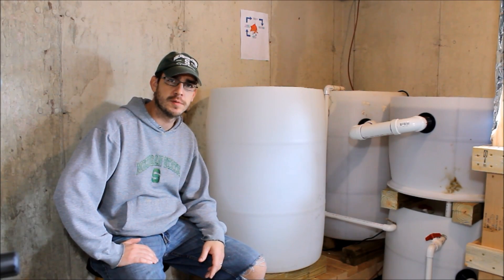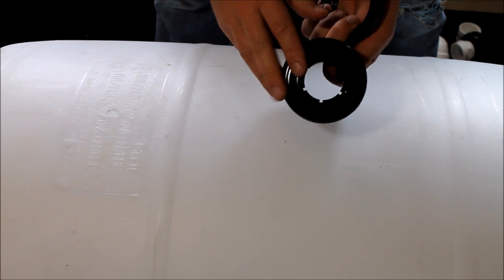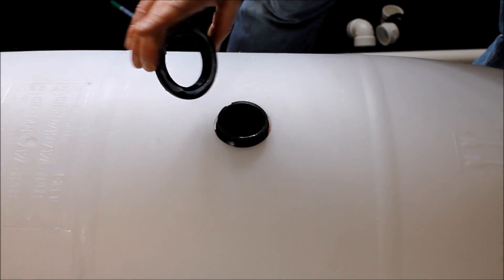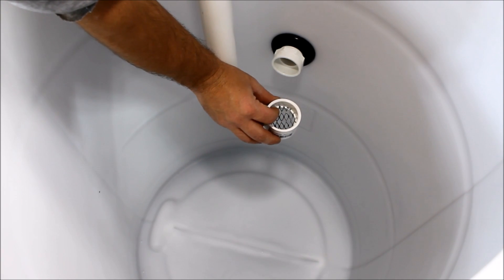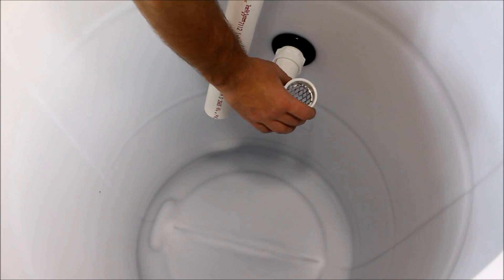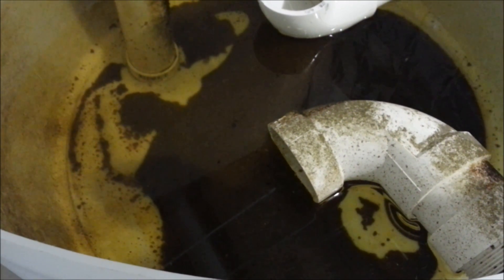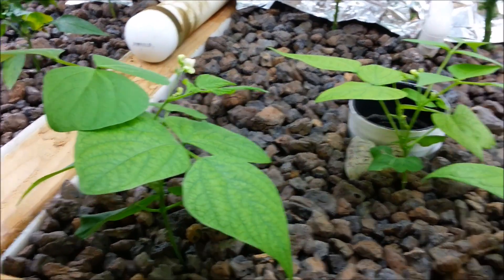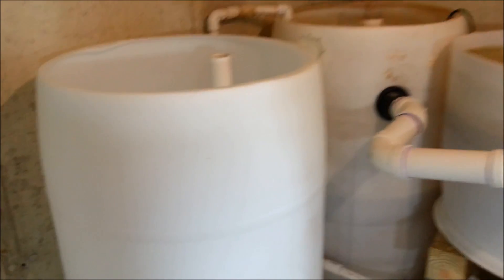Aquaponics System Design - Fish Tanks, Solids Lifting Overflow, and Bulkhead Adapters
Check out this episode of the suburban aquaponics series to see the addition of a new fish tank. I had one more barrel left from my original Craigslist find and though it would make a perfect addition. I am getting close to the addition of some "real" fish into the system and needed a separate place for them to hang out away from the gold fish. I will be moving the goldfish out the an outdoor setup in the spring but for now they will be staying in the system. I think I have found a good supplier of tilapia at a fair price and I am hoping to get them to breed once established so I will not have to buy them again. This will be an exciting time over the next couple of months!
The fish tank is just made from another 55 gallon drum with the top cut off. I have found it easiest to use a circular saw or skill saw to cut the tops off. This gives you an easy guide to follow(the top rim) and gives you the straightest cuts. I have used a reciprocating saw and a jig saw with mixed results so I would recommend the circular saw for the best cut. The bulkhead adapters that I am using are the same ones I have used throughout the system with one exception, I went with 1 1/2" instead of 2" like the rest. I wanted to get a bit more velocity with the solids lifting overflow in the second tank as I will eventually have larger fish with larger food and waste. The smaller piping with the same amount of water being pumped into the tank should give me a faster flow and have more solids lifting power.
The solids lifting overflow is a standard and common design among aquaponics hobbyists. It consists of a pvc tee with one pipe going tot he bottom of the tank to collect the water and solids and another pipe going to the top of the tank to prevent any siphon from forming if water drains from the system ( a leak). The water outlet in this case just goes to the primary tank and then gets lifting out to the swirl filter.

Check out the Simple Suburban Living General Store for more of the products featured and reviewed in our videos

The bulkhead adapters used in the system can be found here
2" Bulkhead Adapter - Made in USA
1 1/2" Bulkhead Adapter